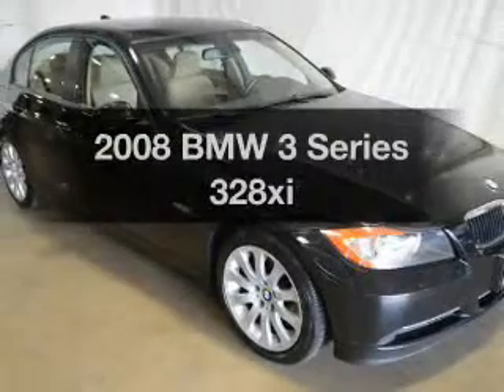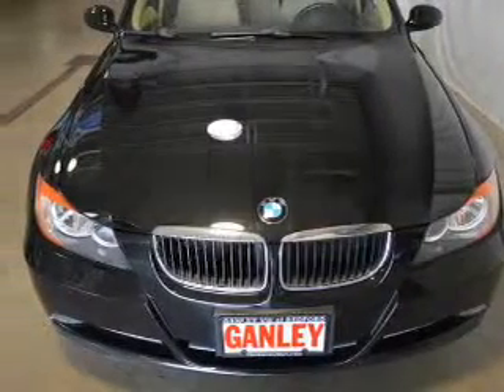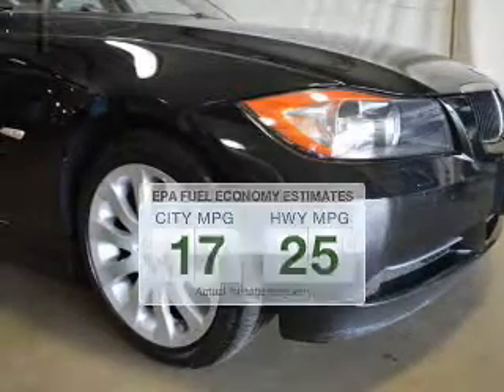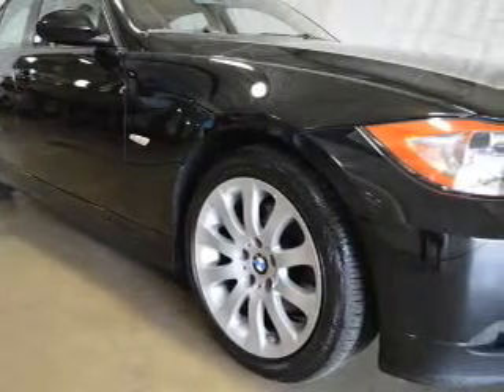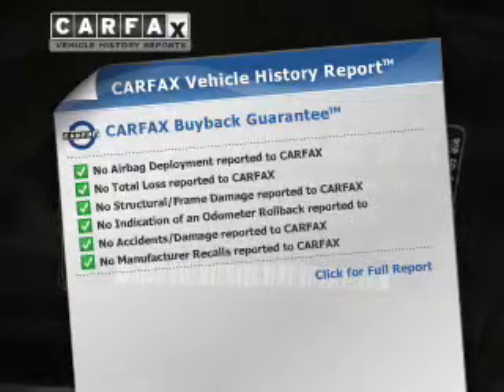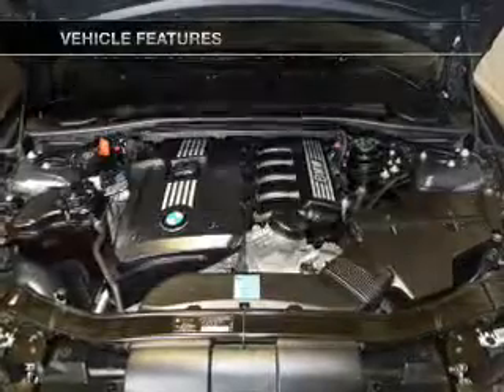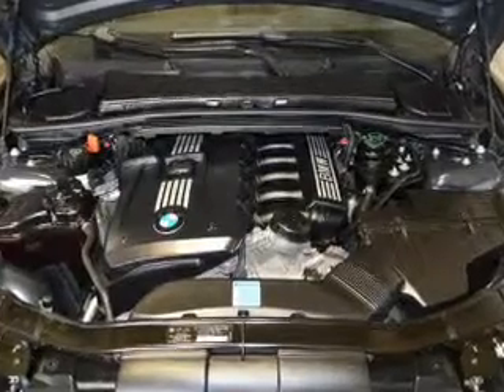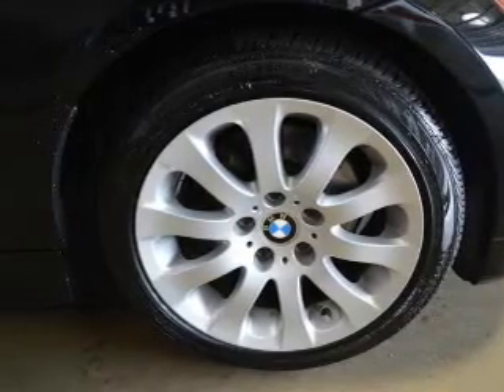2008 BMW 3 Series - Bedford OH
Year: 2008
Make: BMW
Model: 3 Series
Trim: 328xi
Engine: 3.0 liter inline 6 cylinder 24 valve
Transmission: 6-Speed
Color: Black
Mileage: 82423
Address:
250 Broadway